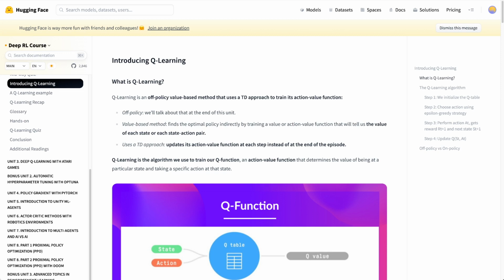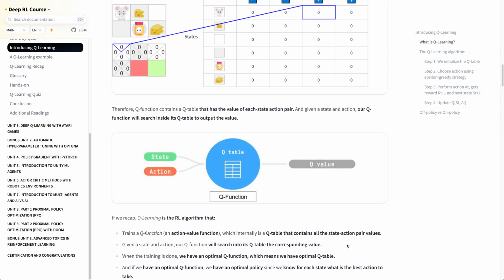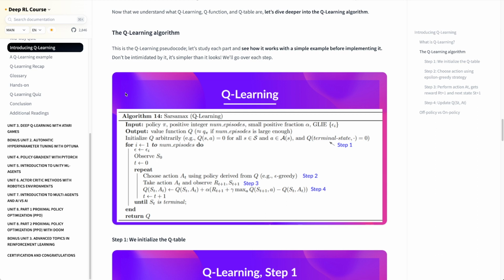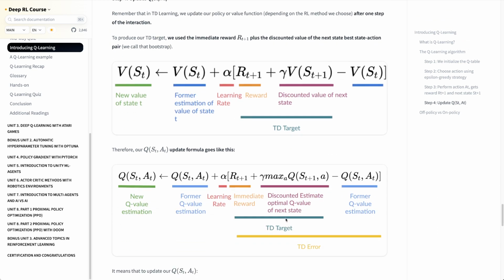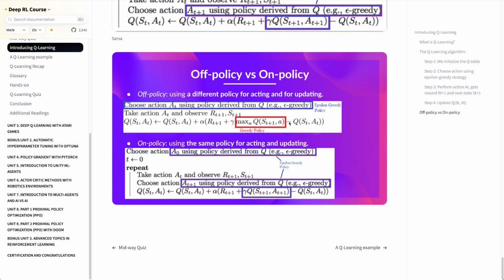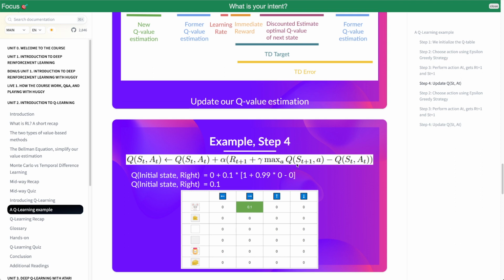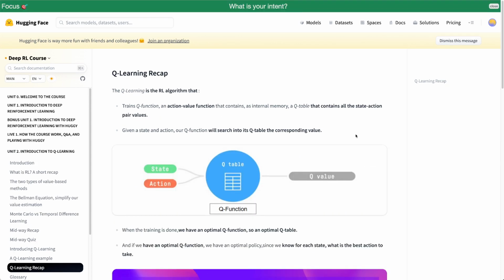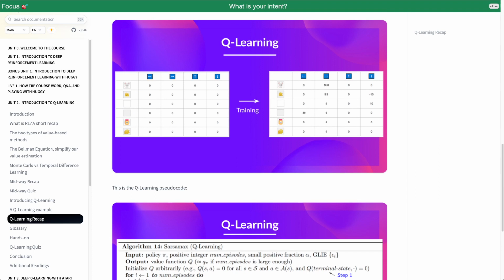Hugging Face Deep RL Course Unit 2.2 (study with me)